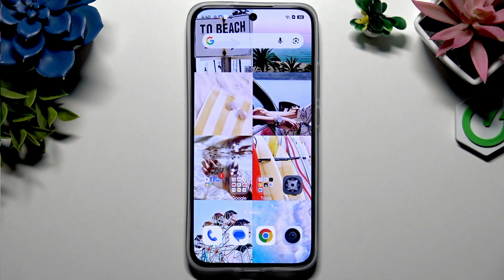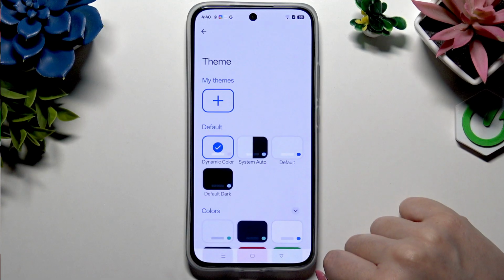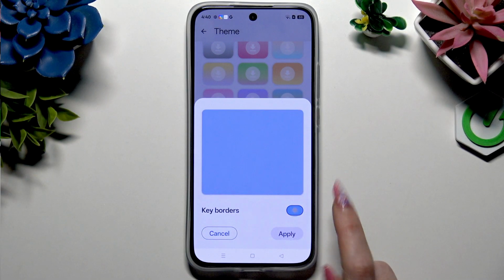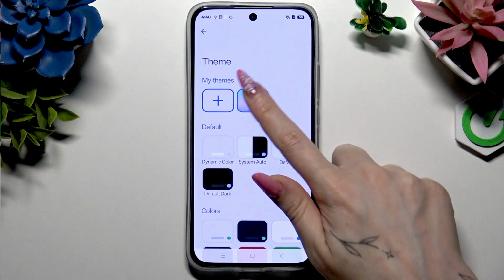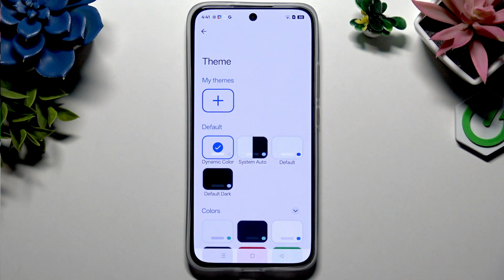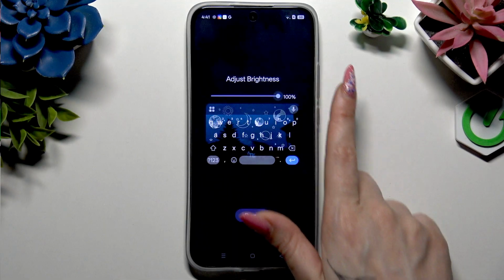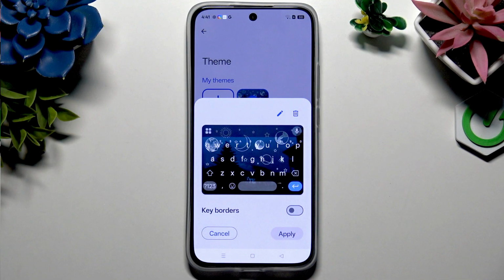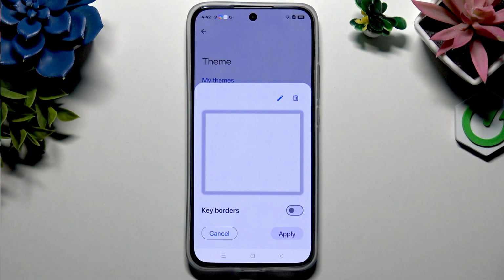REALME 16 5G – Change & Customize Keyboard Theme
Learn how to change and customize the keyboard theme on your REALME 16 5G. In this short video you will see step-by-step how to open the keyboard, tap the color palette icon, browse themes, apply a theme, toggle key borders, and create a custom theme from your own photo. You’ll also learn how to pinch to scale, drag to reposition, adjust brightness, and manage or delete themes on REALME 16 5G.

How to change keyboard theme on REALME 16 5G?
How to add a custom photo keyboard theme on REALME 16 5G?
How to manage or delete keyboard themes on REALME 16 5G?

0:00 Intro
0:10 Open keyboard & tap color palette icon
0:23 Browse available themes (tap the dots)
0:37 Select theme, toggle key borders & apply
0:59 Create a custom theme (+ under My themes)
1:24 Adjust photo: pinch to scale, drag, change brightness
1:41 Apply changes, manage or delete custom themes
2:14 Outro — like, comment & subscribe